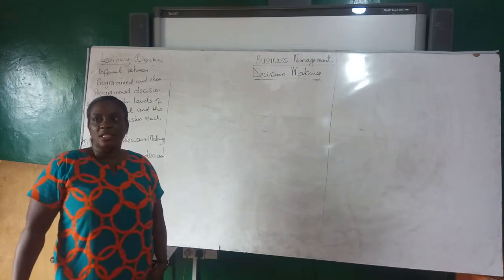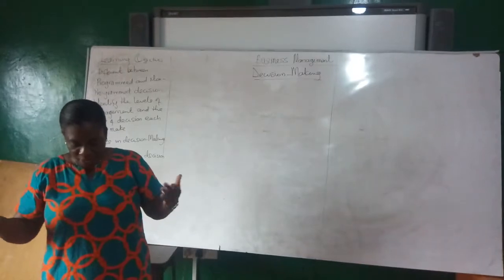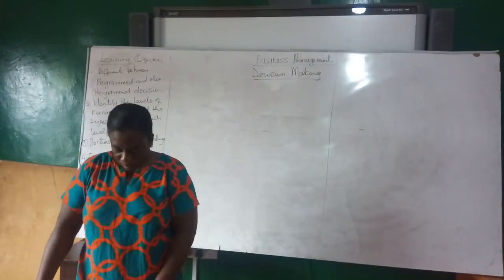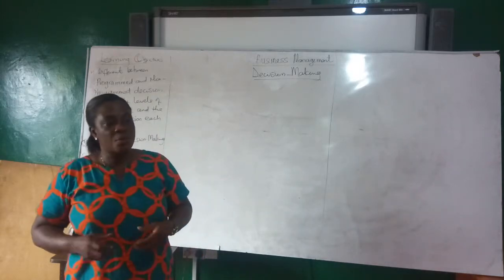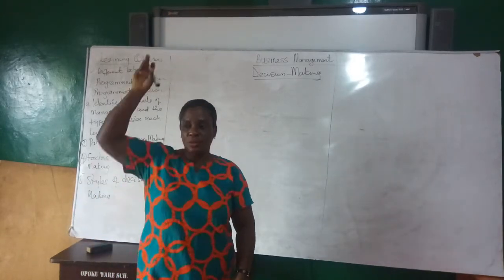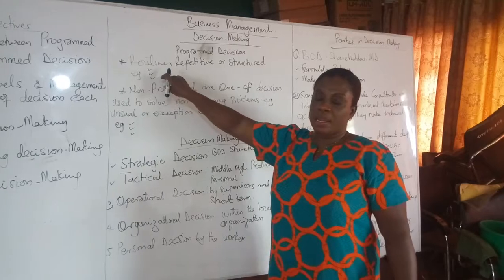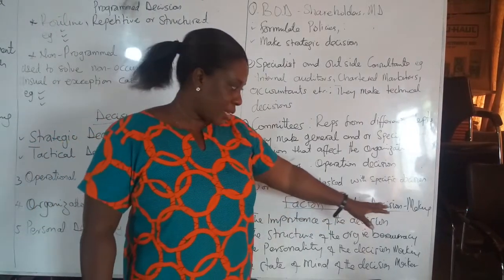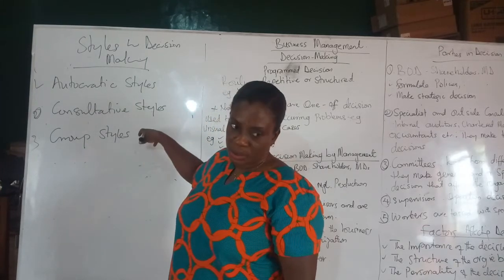BUSINESS MGT, MAUD BANNERMAN, SHS 2